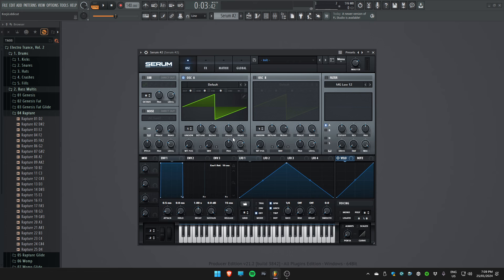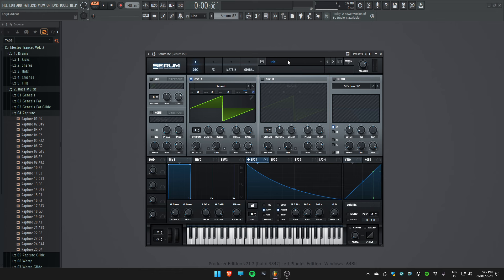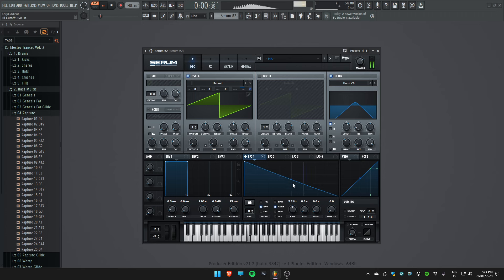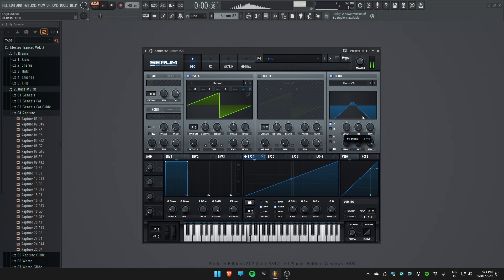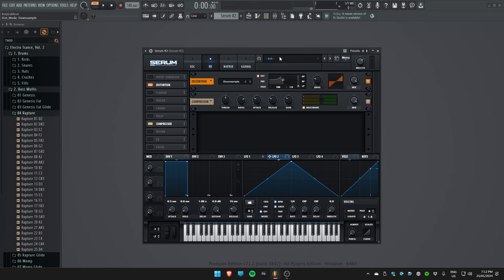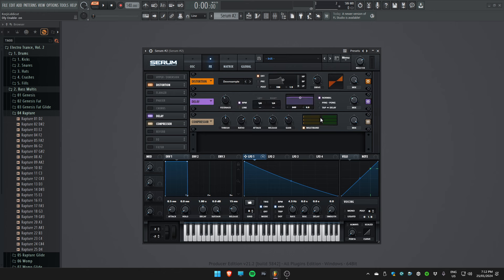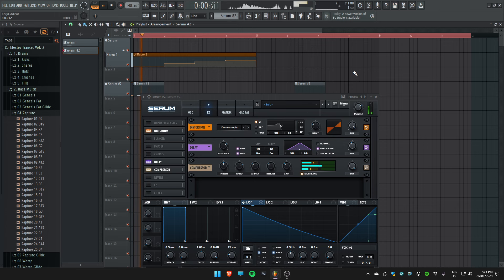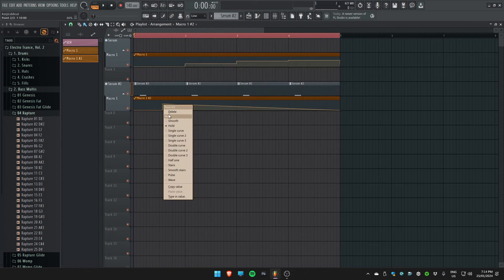Psytrance Zap Tutorial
In this quick video I show you to make a psytrance zap/squelch/whatever you wanna call it in Serum